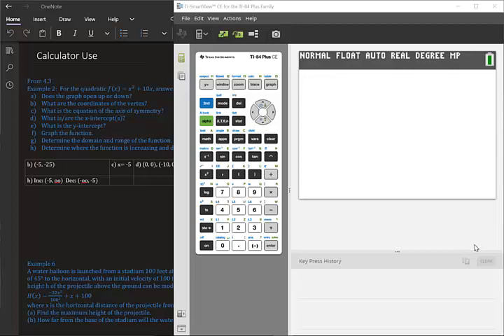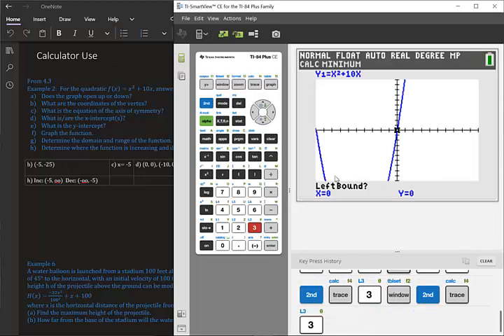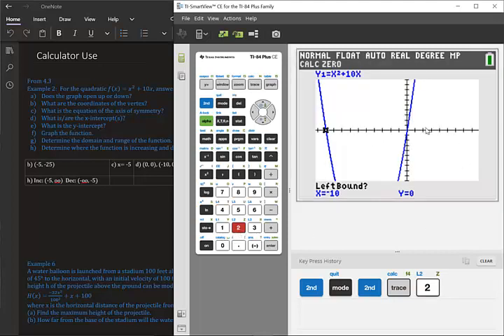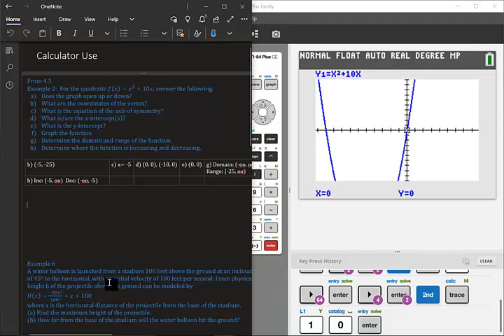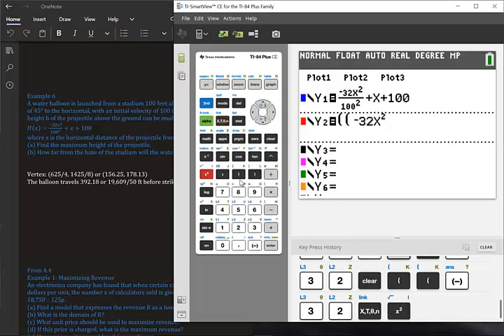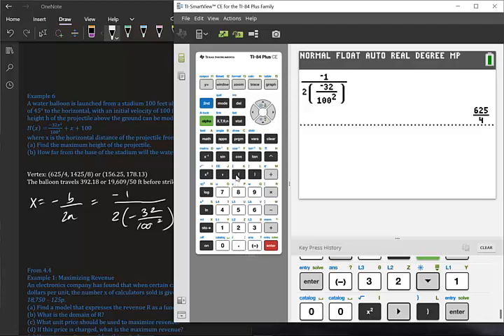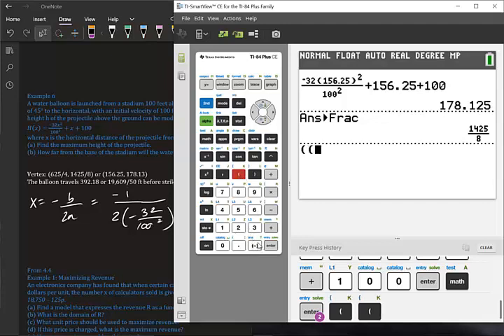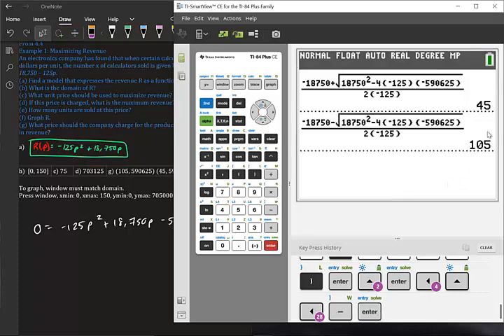Chapter 4 Calculator Tutorial (1105)